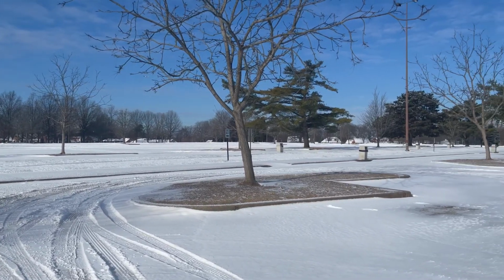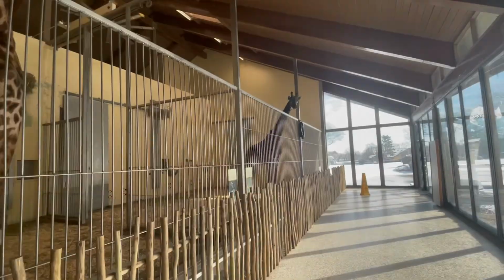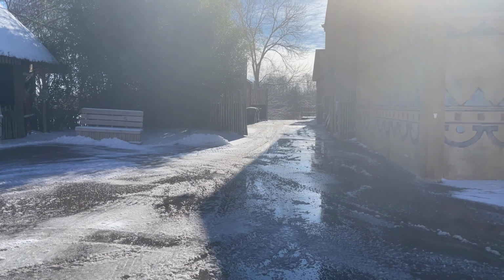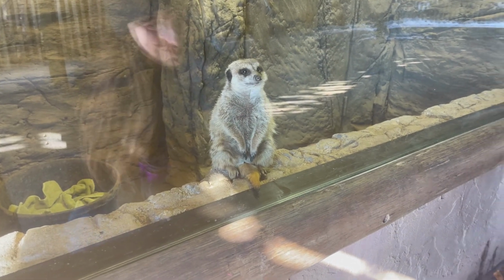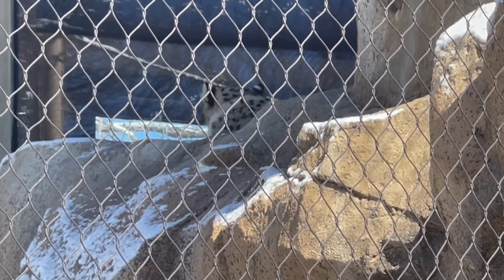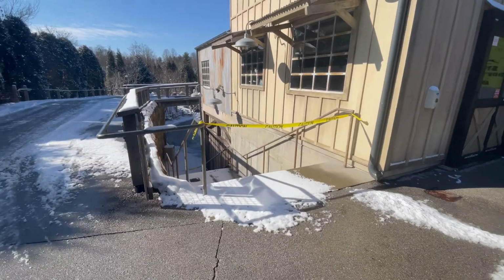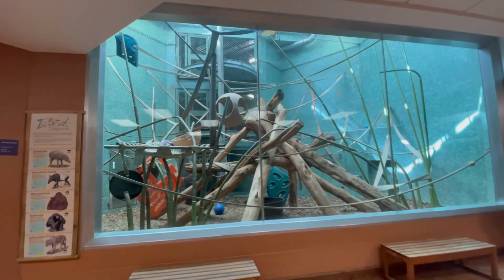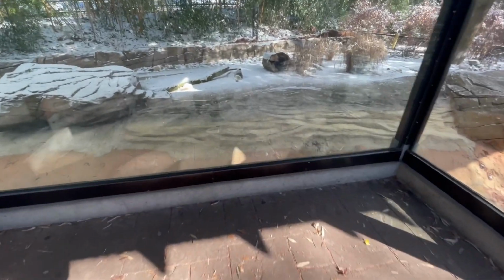Snow Day at the Louisville Zoo ❄️ | Watching Animals React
This was one of those days you don’t forget ❄️🦒

We headed to the Louisville Zoo on a snow day, and it completely changed the experience — especially watching how the animals reacted to the snow.

This vlog captures:
• A snowy day at the Louisville Zoo
• Animals experiencing snow
• Quiet paths and winter atmosphere
• A familiar place feeling brand new again

Visits like this are a reminder that even places you go all the time can surprise you.

Have you ever been to a zoo in the snow?

📍 Filmed at the Louisville Zoo — Winter Visit
🎥 Zoo Vlog | Snow Day | Animal Reactions